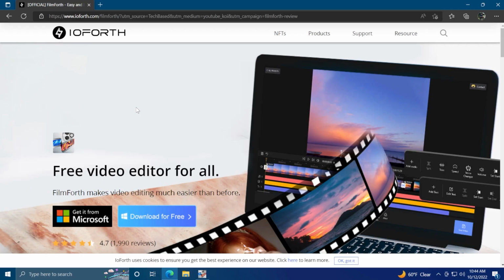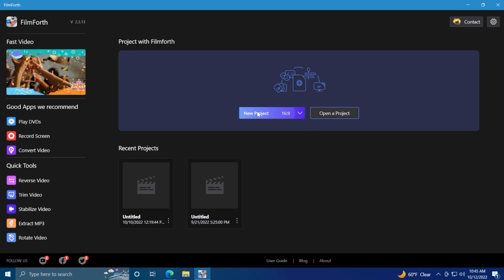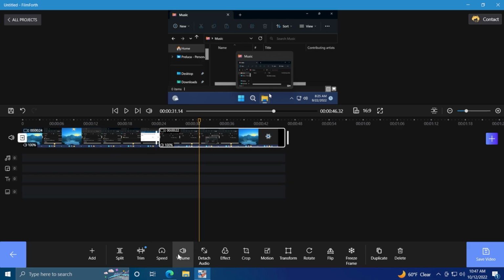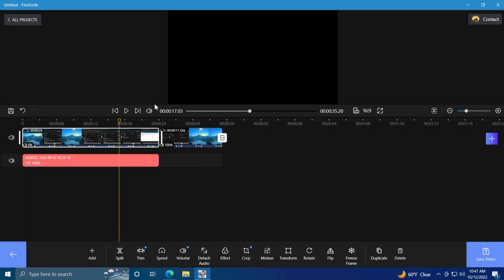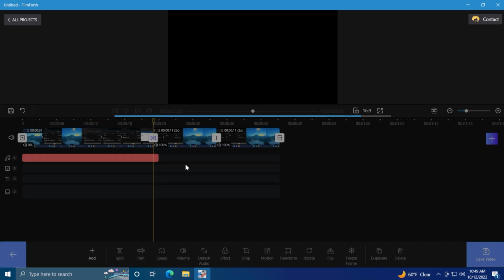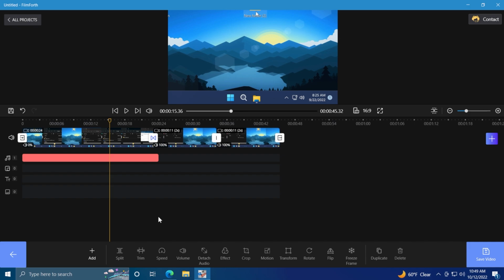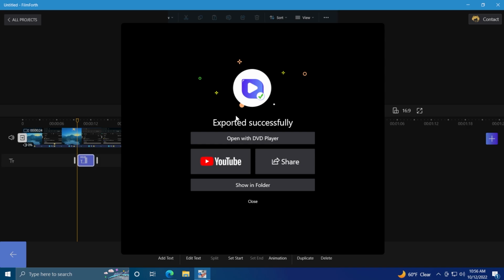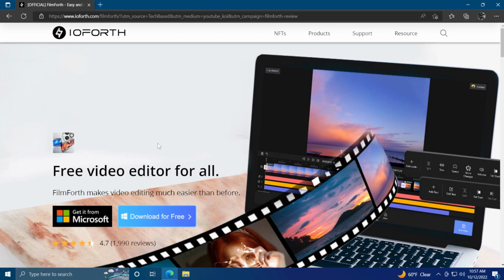Easy to Use Video Editor for Windows